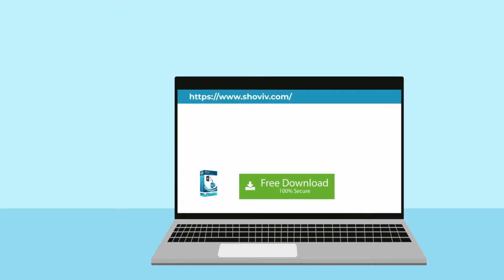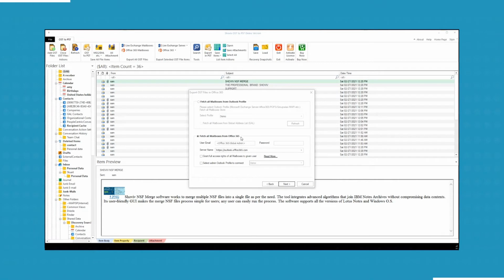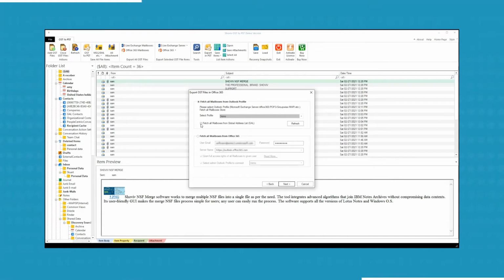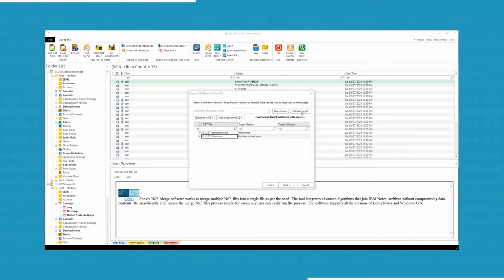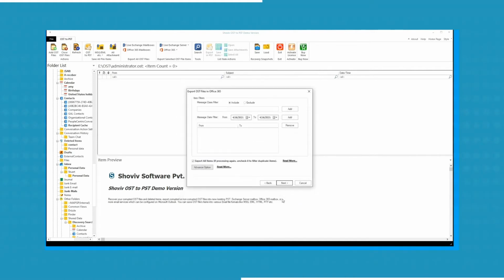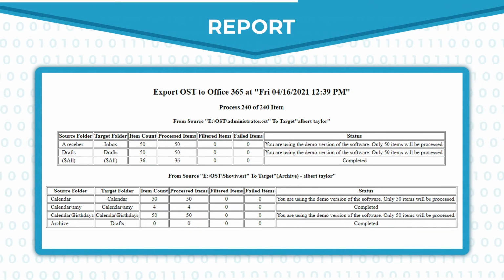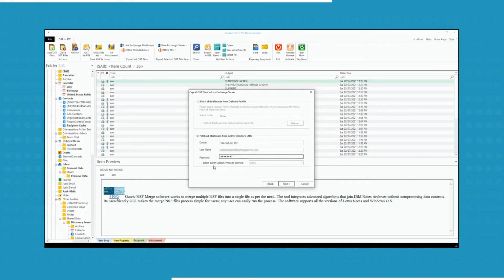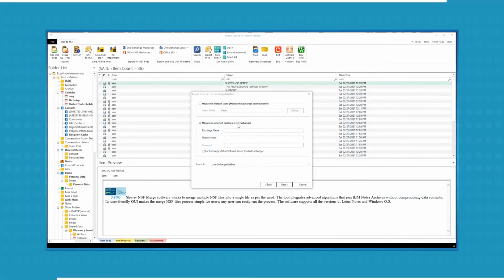Import OST to Office 365 Using Shoviv OST to PST Converter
Simply follow the video to convert OST emails into Office 365. This video provides an overview of the Shoviv OST to PST converter, which can get used to fix inaccessible/corrupt OST files and save them into an Office 365 account.

Shoviv OST to PST converter is a viable alternative for OST to Office 365 migration. There's also a preview option that allows users to see OST items just before the conversion process.

There are no limitations on how huge an OST file can be. The first 50 items per folder can get recovered, converted, and saved in the trial version.